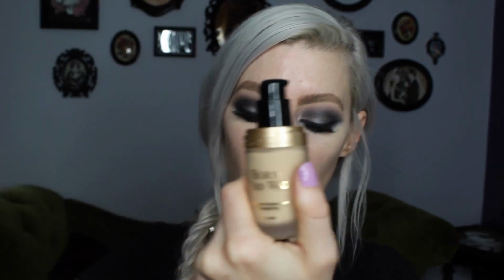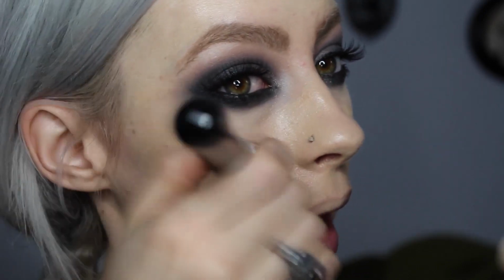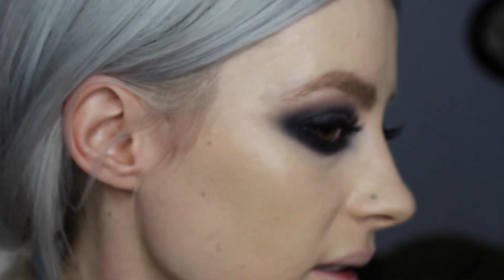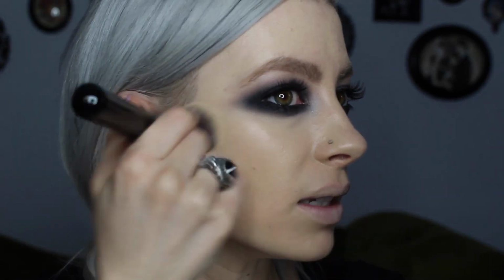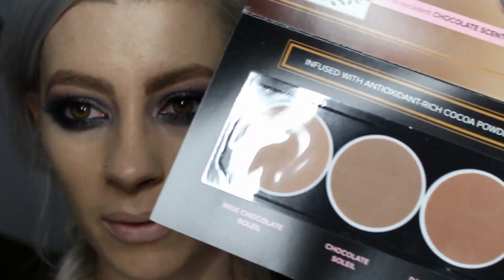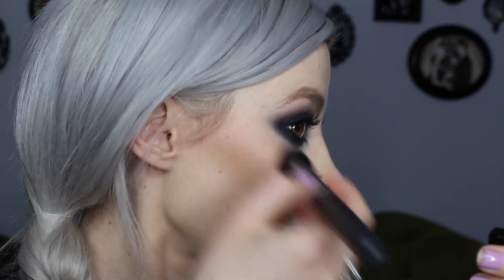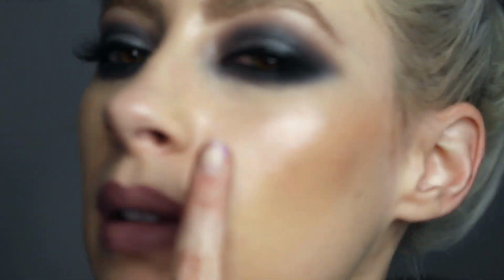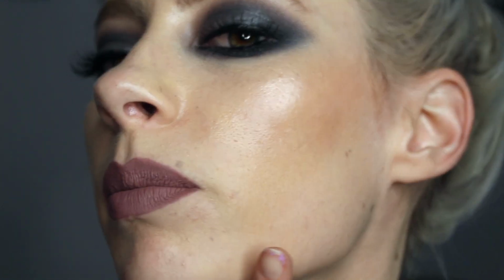Too Faced Born This Way Foundation | Honest Review & Time Test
I used the shade IVORY in the Too Faced Born this way foundation.

Makeup details-
Base-
Keihl's Ultra Facial Moisturizer
UD Naked Skin COncealer in Fairly Warm
Too Faced Born This Way foundation in Ivory
Eyes
UD Naked Smoky Palette
UD Perversion Eyeliner
Eyelashi lashes in Beauty Queen
Cheeks
Too Faced Chocolate Soleil Bronzer
Illamasqua Lumos Highlight
Lips